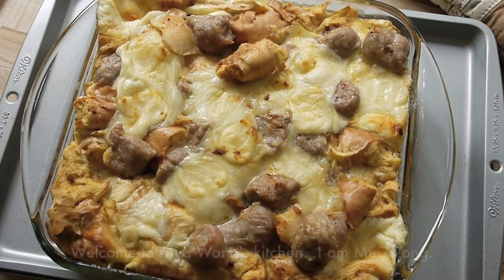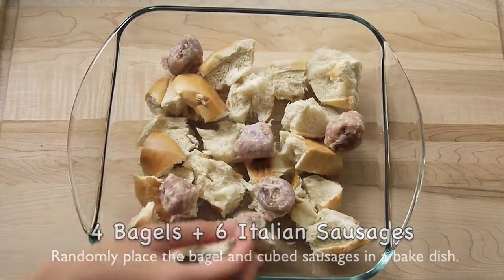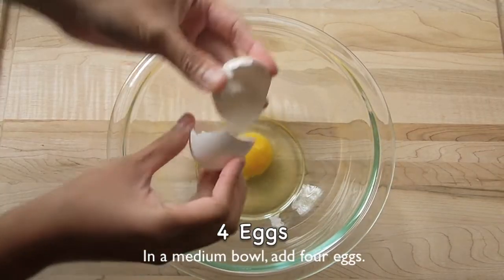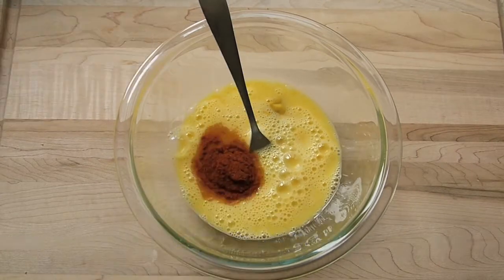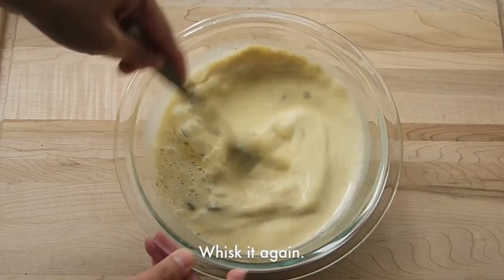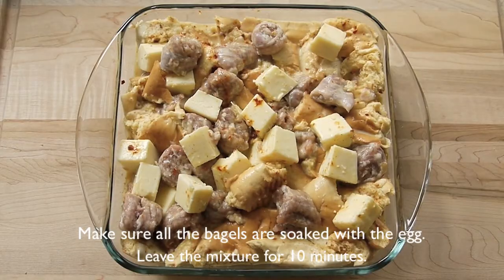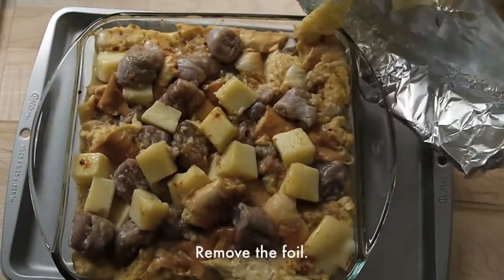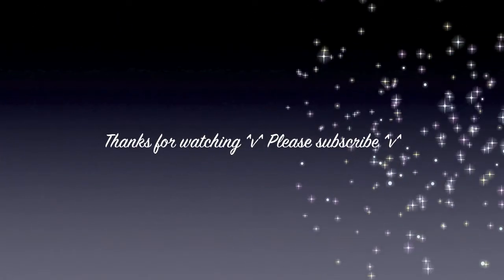焗白乾酪肉腸法式貝果 Bagel and Mozzarella Sausage Baked French Toast (Perfect Brunch for the Father's Day)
Ingredients: (yield 4-6 servings)
4 Bagels (one or two days old will be ideal)
250 gram Mozzarella, cubed
6 large Italian Sausages (I used mild-hot ones)
1 cup Whole Milk
1/2 cup 5 % Cream

Egg Mixture:
4 Eggs
2 teaspoons Mustard
2 teaspoons Paprika
1/2 teaspoon Salt

材料：(4-6 份)
4 貝果 (過期1-2日的貝果最適合)
250 克   白乾酪，切粒
6 條   意大利大肉腸 (我這兒用上中辣的)
1 杯   全脂奶
1/2 杯   5%忌廉

蛋漿：
4 隻   雞蛋
2 茶匙   芥辣醬
2 茶匙   紅甜椒粉
1/2 茶匙   鹽